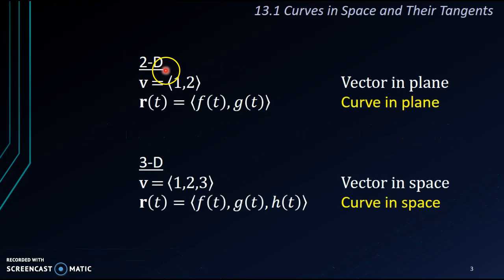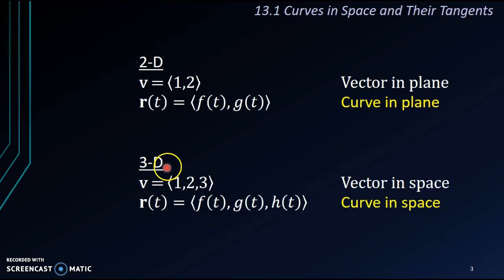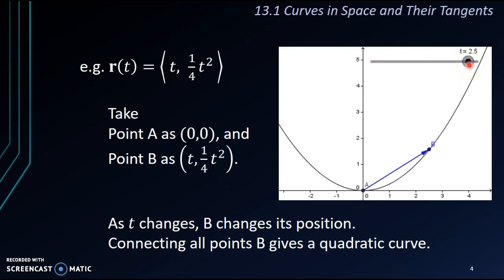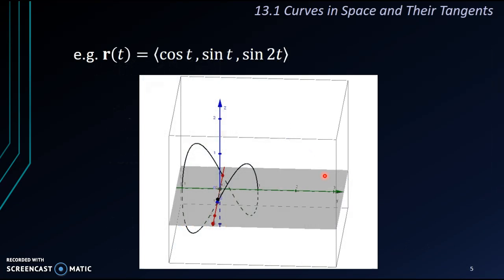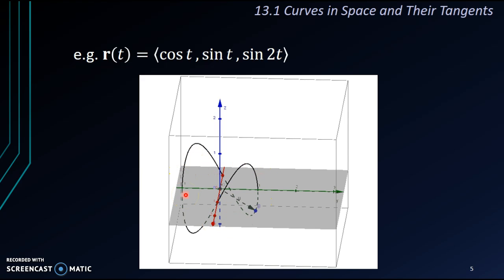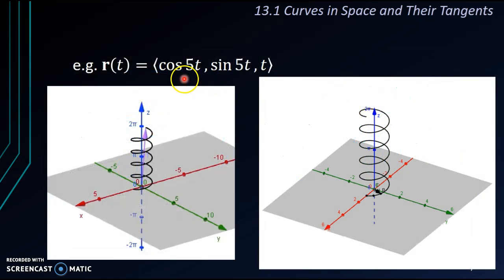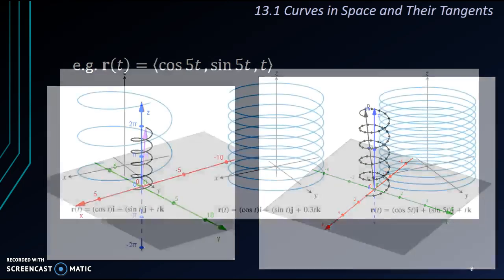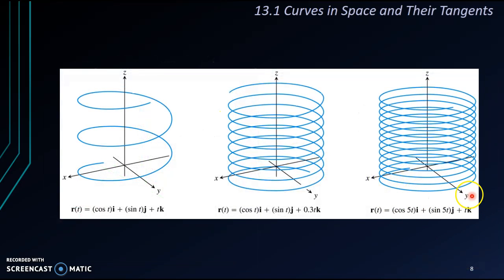Curves in Space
credits to Thomas' Calculus, Pearson and Geogebra.